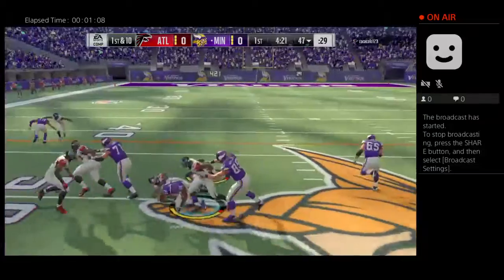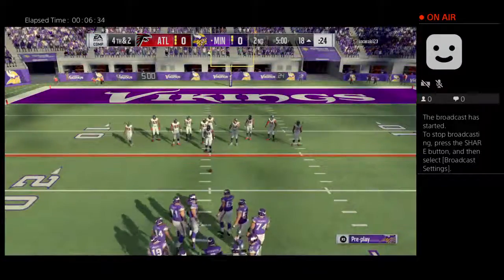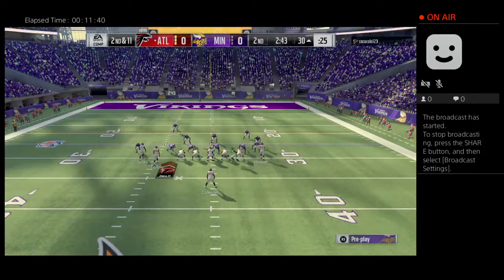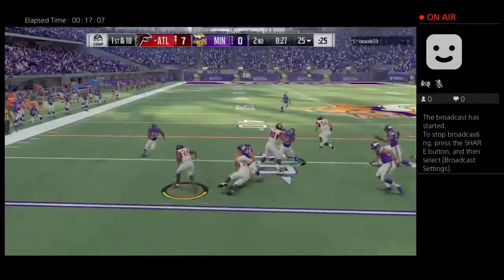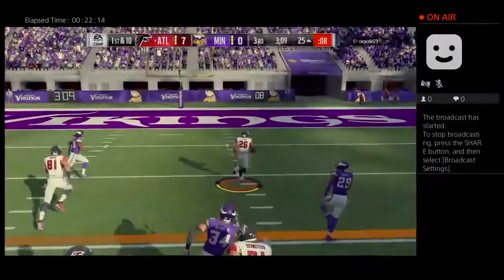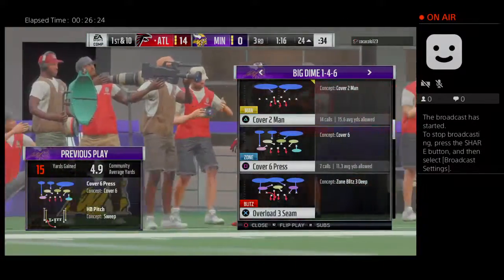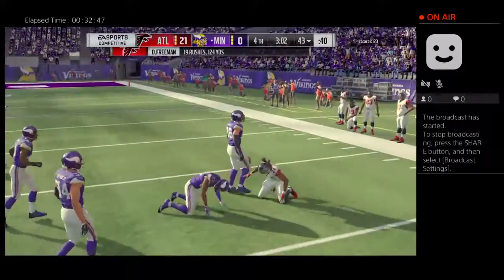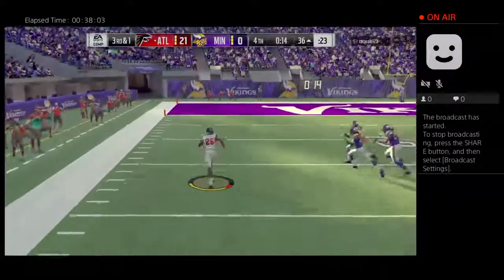zion25th's Live PS4 Broadcast